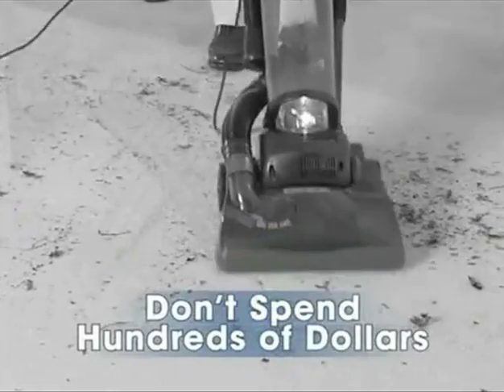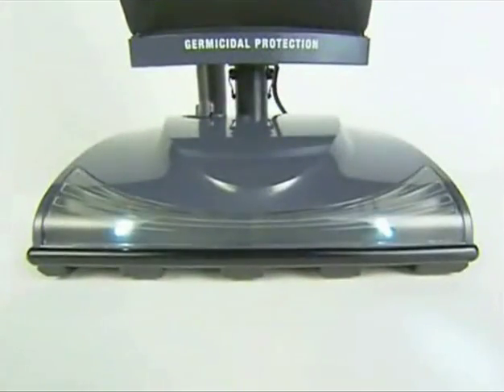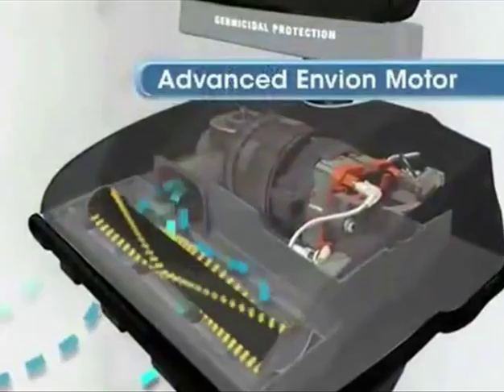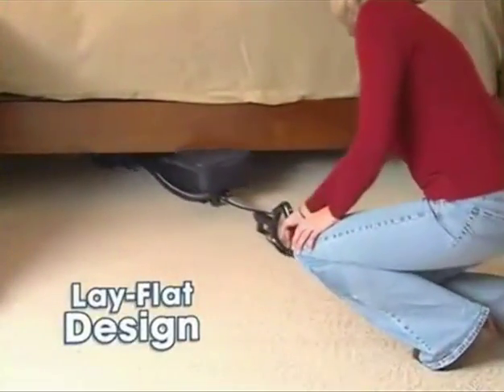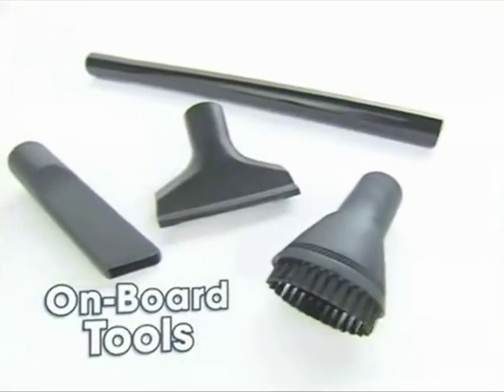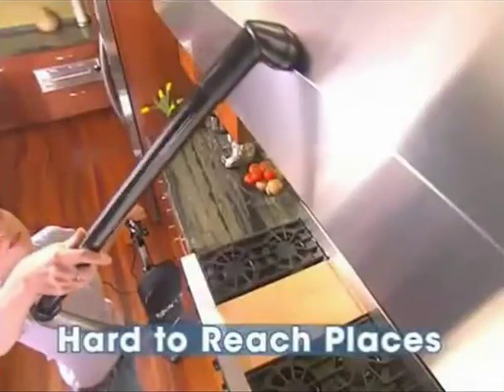GarryVac.com - As Seen On Tv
Your Garry™ vacuum comes with a lifetime warranty. This means that it is warranted to be free from defects for the lifetime of the original purchaser. If anything ever goes wrong with your Garry™ vacuum, even if it's your fault, we'll replace it free!*